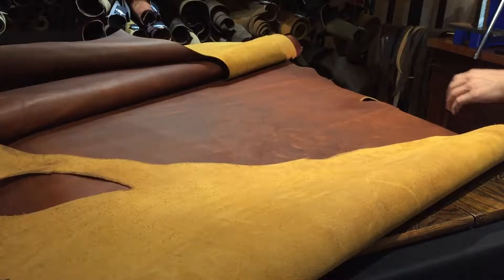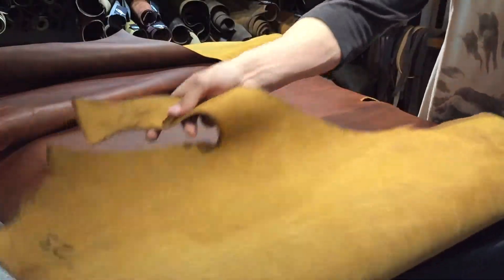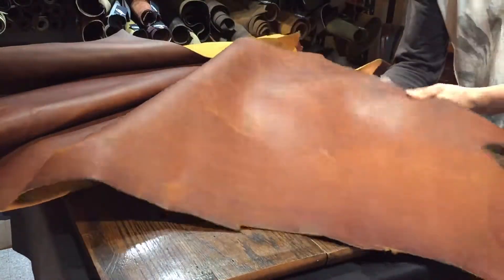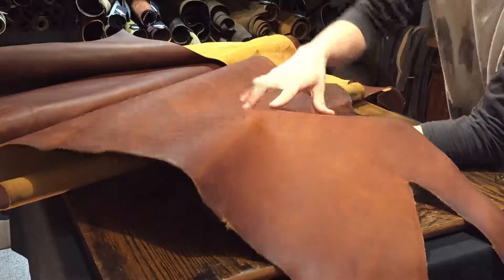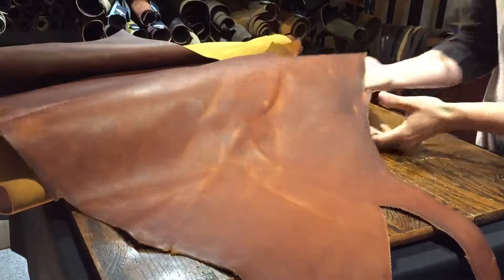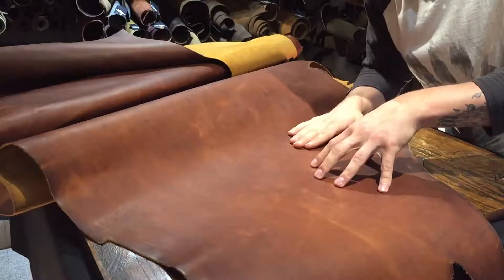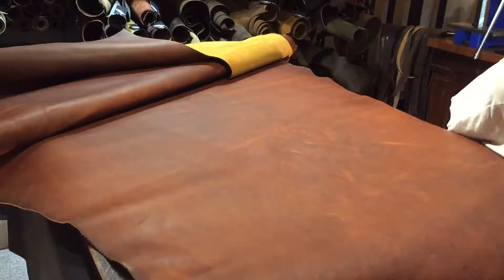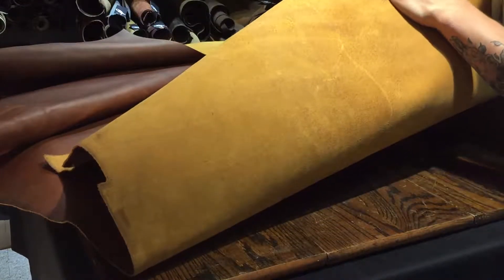OA Leather Supply Hide Review (Tasman Sundown Rebel 7/8oz)